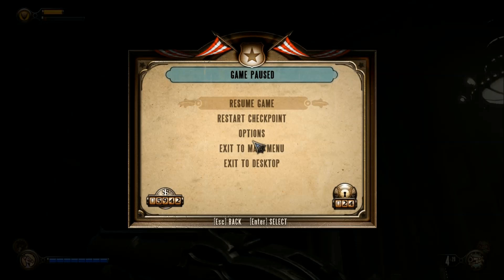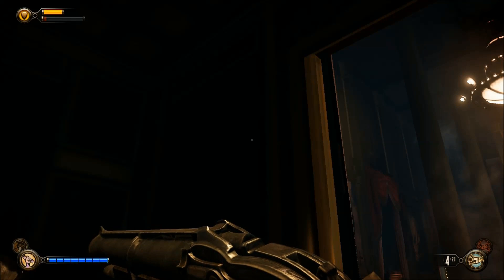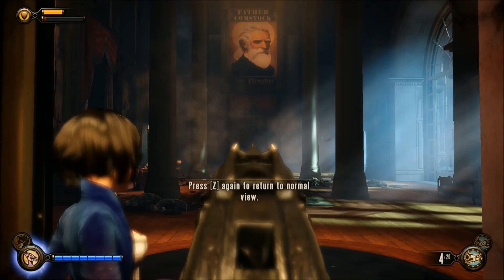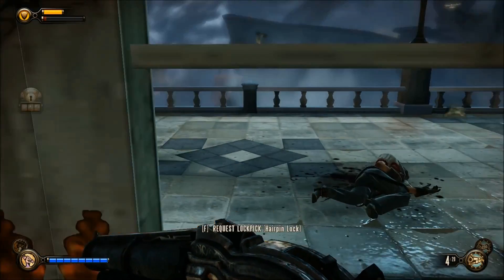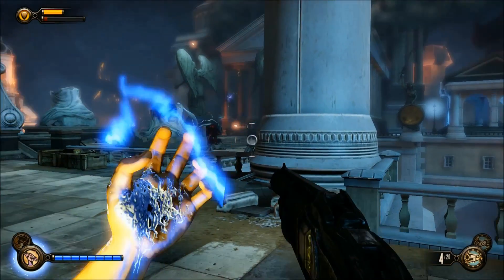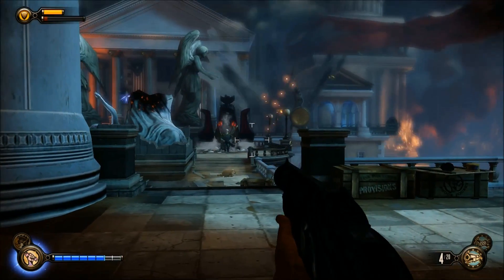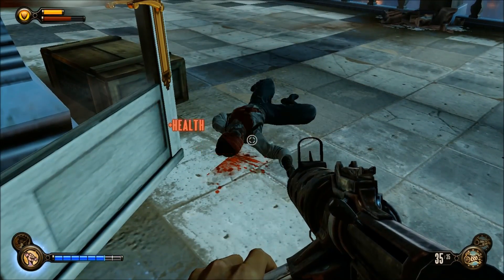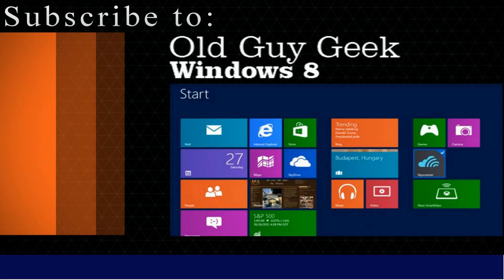Windows 8.1 Bioshock Infinite on Lenovo Yoga 13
Here's a newer game with great graphics that runs pretty good on the Lenovo.  I never tested it on Windows 8, but it seems to run pretty smoothly on Windows 8.1.

Even with just the Intel 4000 graphics in the Lenovo, the sections with multiple artifacts and other effects, the game is perfectly playable.

My Yoga 13 has has an Intel I5 with 8GB of memory.